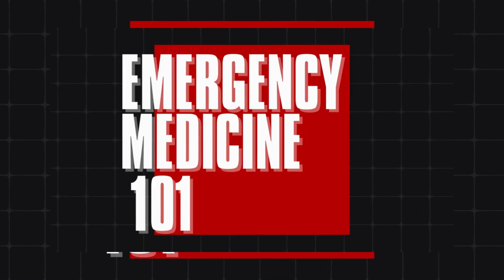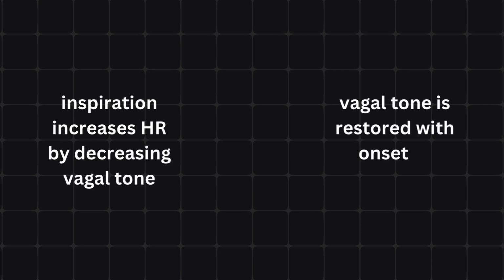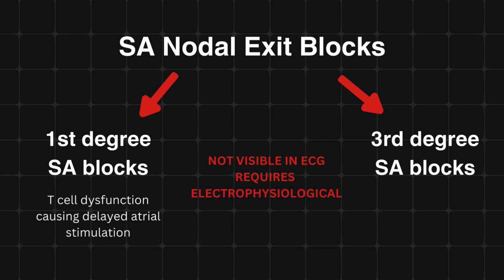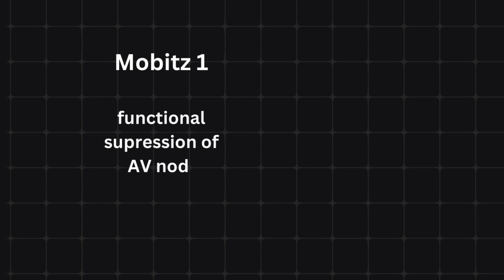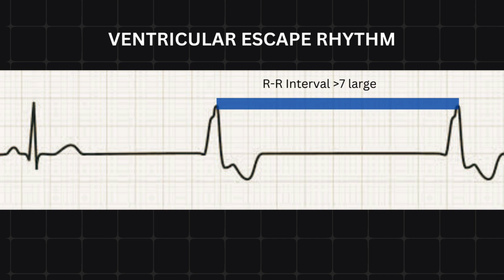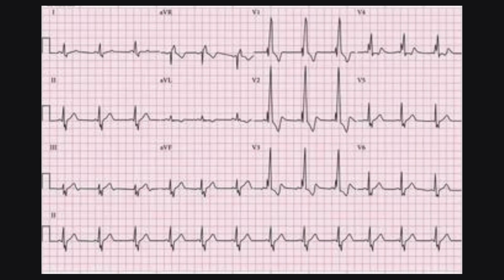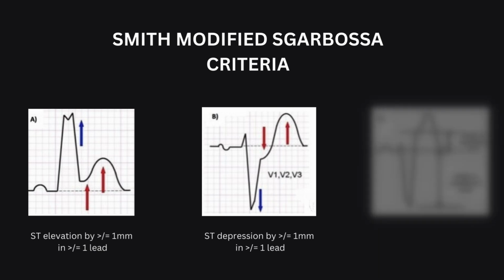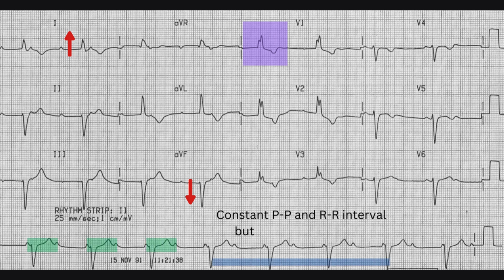Heart blocks Explained | ECG basics -part 3 | SA blocks, AV nodal blocks, bundle branch blocks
there is so much more to heart blocks, than AV nodal blocks, let me help you with it.

in this video, we start by discussing on Sinus node dysfunction / sick sinus syndrome. talking about sinus bradycardia, sinus arrhythmia, sino-atrial exit blocks, tachy-brady syndrome and sinus pause.

then we move on to A-V nodal blocks, from 1st degree to complete heart blocks. we'll briefly explain how to identify junctional rhythm and ventricular escape rhythm, and end the video by explaining about conduction blocks like
right bundle branch block ( RBBB ), left bundle branch block ( LBBB ), sgarbossa criteria to identify MI, left anterior fascicular block, left posterior fascicular block, bifascicular block and trifascicular block.

TIMESTAMPS

0:18 - Sinus Node Dysfunction / sick sinus syndrome.
1:30 - sinus arrhythmia
2:18 - sinus pause
3:07 - tachy-brady syndrome
3:15 - Sino-atrial exit blocks
4:50 - A-V blocks
6:42 - junctional and ventricular escape rhythms
7:47 - normal cardiac conduction pathway
8:42 - RBBB
10:00 - LBBB
10:50 - Sgarbossa Criteria
11:34 - Left anterior fascicular block
12:05 - Left posterior fascicular block
12:20 - bifascicular block
12:45 - trifascicular block